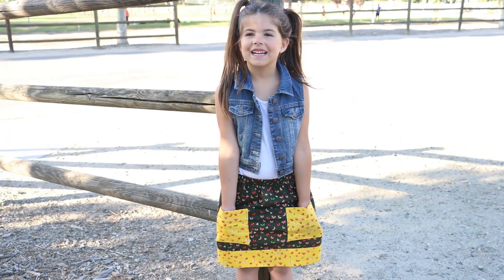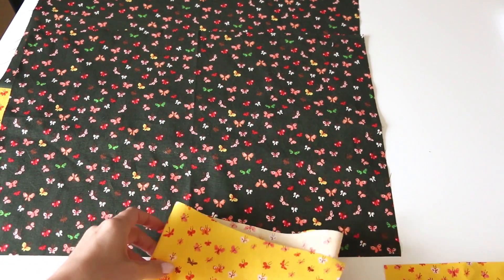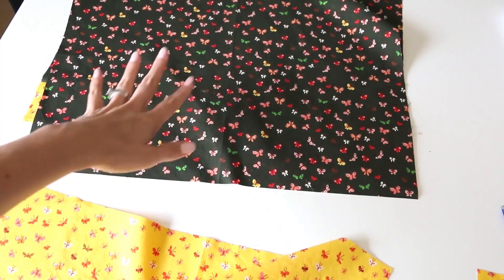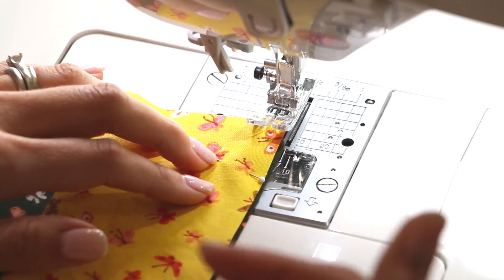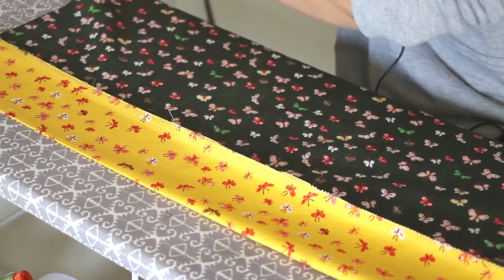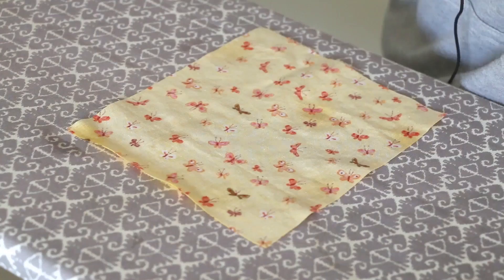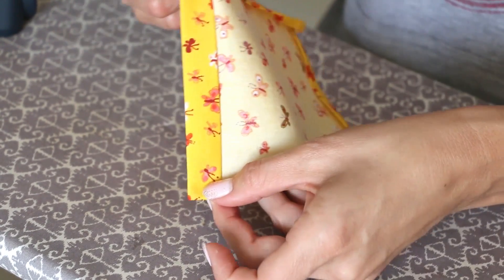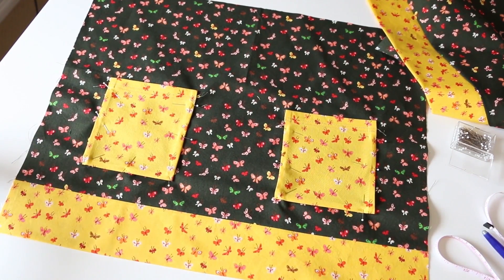How to Sew a Skirt with Pockets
Be sure to "thumbs up" my videos if you find them helpful!

Learn how to sew this elastic waist skirt - perfect for beginners! This particular skirt has pockets and an accent fabric!

Materials:
Fabric
Coordinating thread
3/4 inch elastic
scissors or rotary cutter
large safety pin

19197 Golden Valley Rd Ste 710